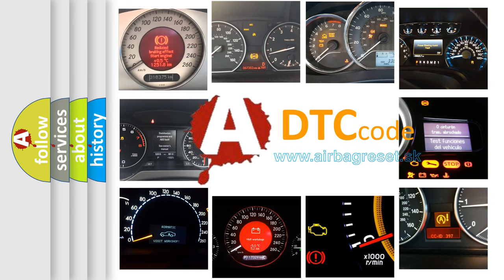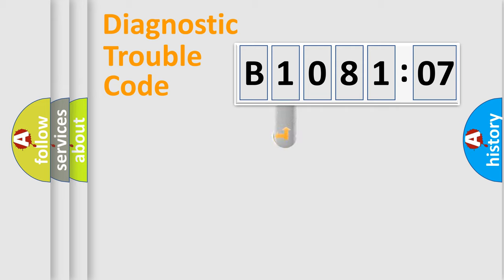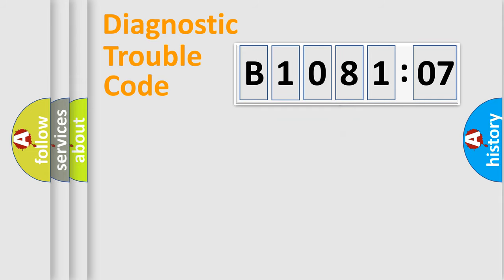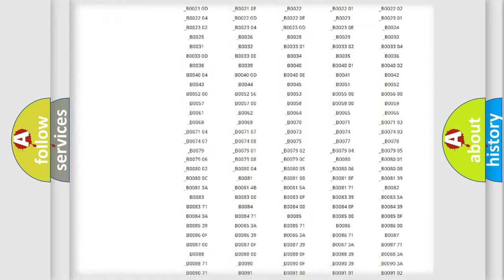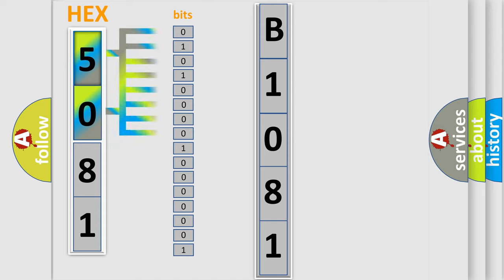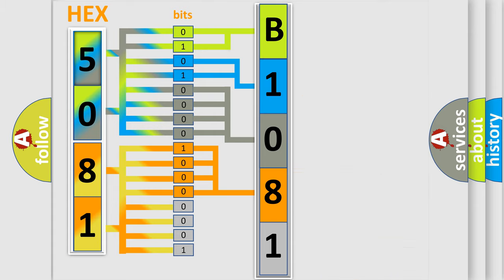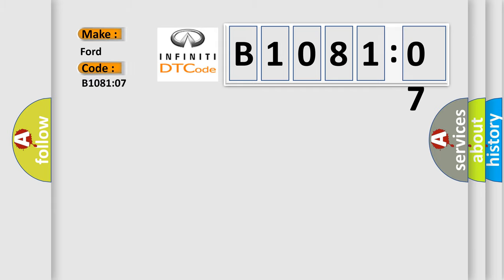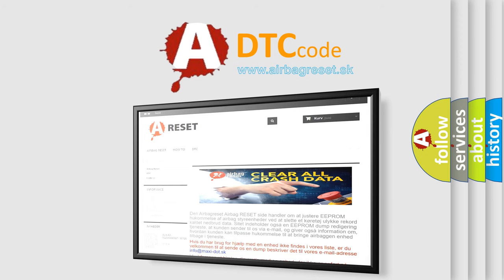DTC Ford B1081-07 Short Explanation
Contents:
0:21 Basic DTC analysis according to OBD2 protocol standard.
1:48 Insight into programming
2:58 A diagnostically understandable description of the Diagnostic Trouble Code
3:05 Basic error definition

Make
Ford
Code
B108107
Definition
Left Temperature Damper Motor Mechanical Failure
Failure Type
Mechanical Failure